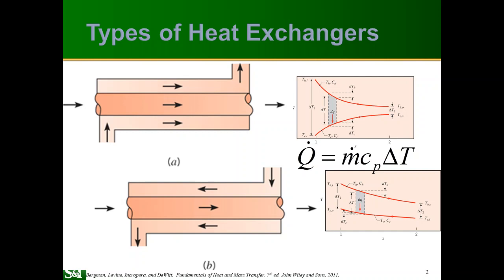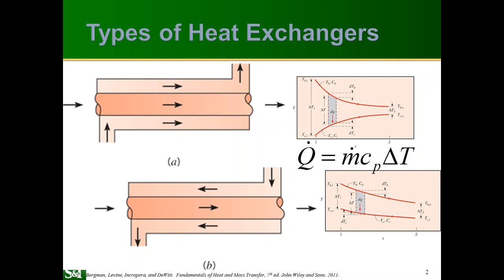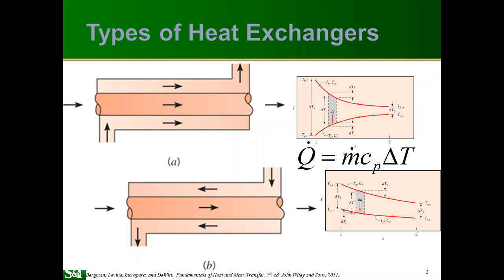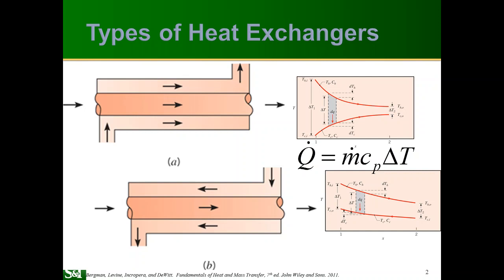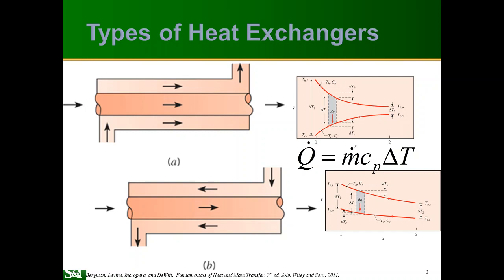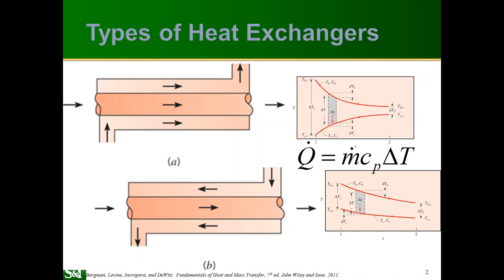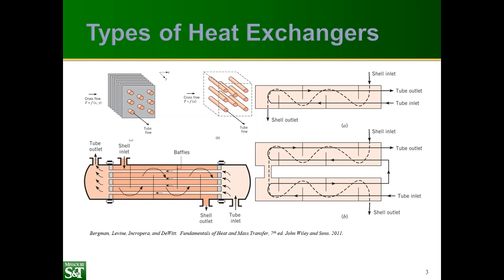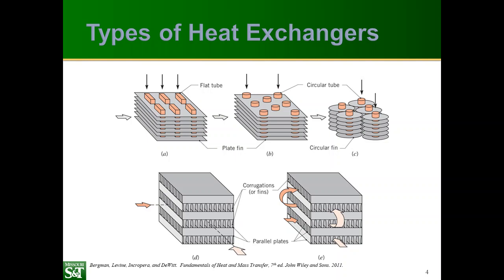NE 3223 M04 01 Heat Exchanger Types